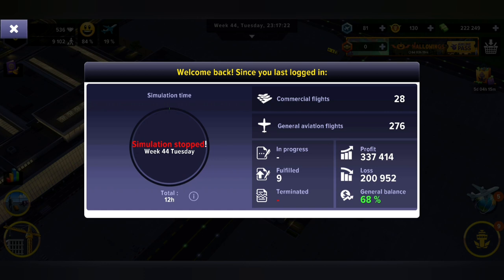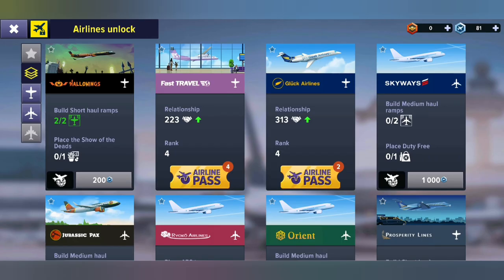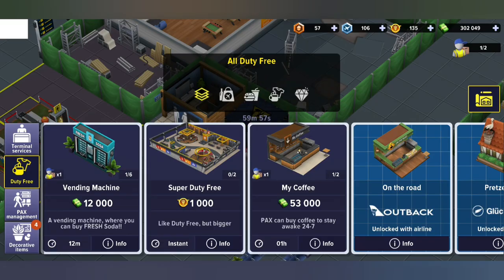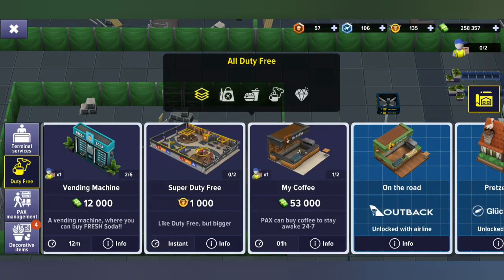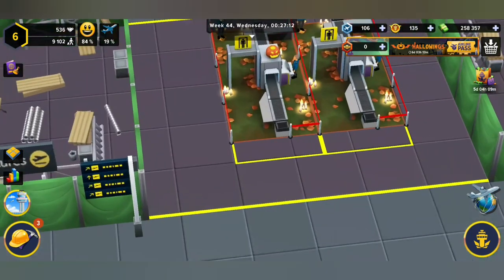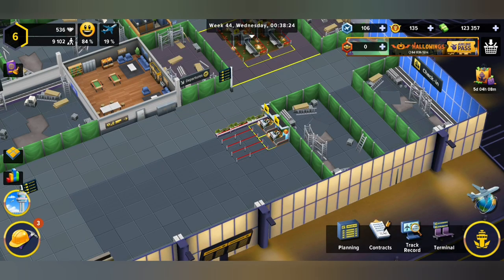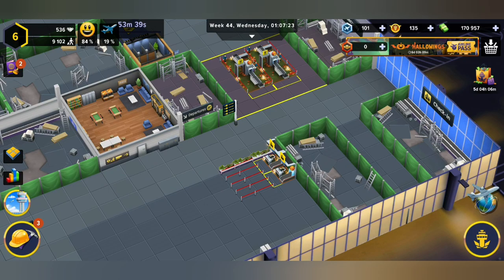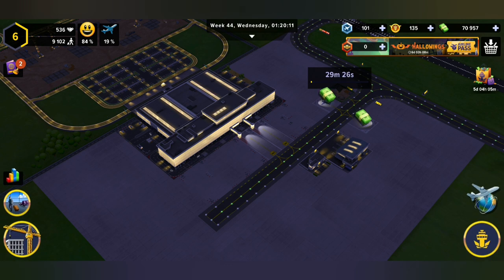In-game Tutorial Part 5 | Airport Simulator: First Class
Welcome to our brand new "Tutorial Series" on Airport Simulator: First Class!
I'll be doing my best to help you understand the workings of the game to have a great time building  dream our dream Airports.